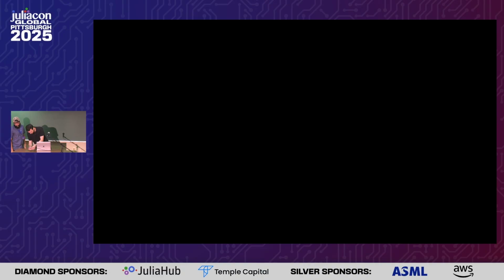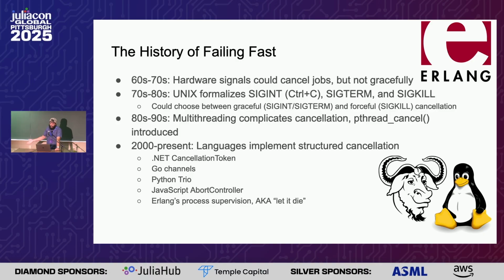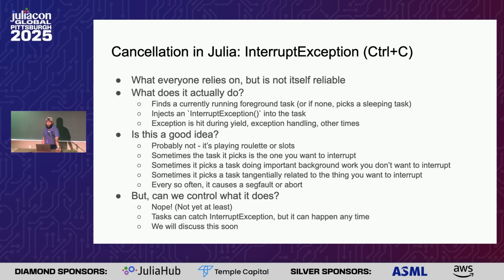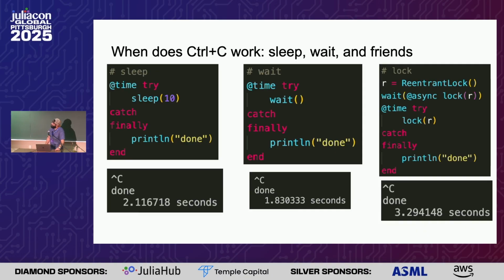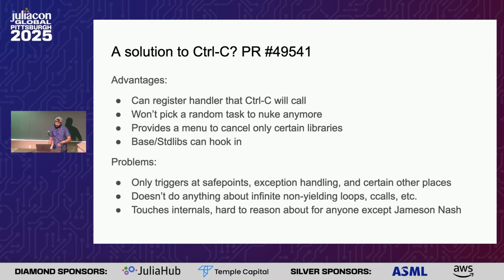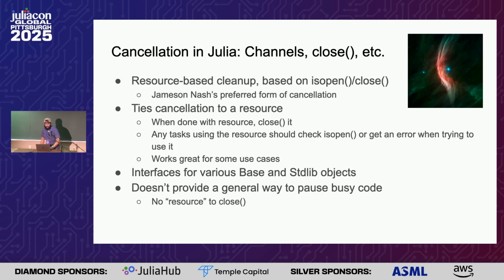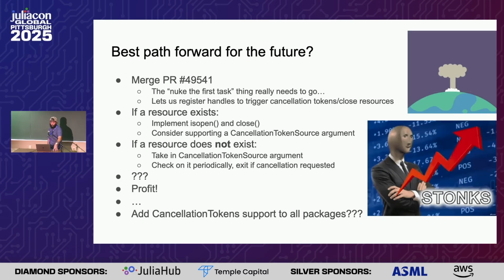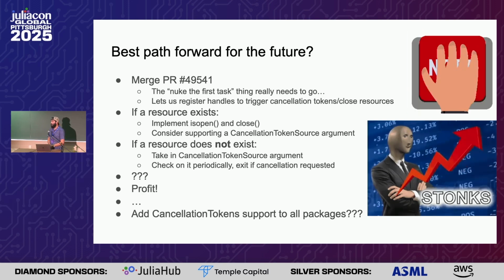Cancellation, AKA the Big Red Button | P Samaroo | JuliaCon Global 2025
Cancellation, AKA the Big Red Button by Julian P Samaroo

Runaway code is familiar to all - maybe due to programmer error, user error, or just a little cosmic bit flip - the result is that the user can't do what they want to do, and so they need to wrestle back control of their system. Everyone knows about the wonders of Ctrl-C and how it can save a session from an infinite descent into madness, but not everyone realizes the lasting damage that Ctrl-C can cause. Memory corruption, segfaults, unexpected behavior - these are just some of the terrible things that can happen to a Julia session which has been sent a Ctrl-C interrupt. But there is a better way!

In this session, we'll discuss what Ctrl-C does in simple terms, and why that is really not always what we really want it to do. We'll then learn about cancellation, how it's used to make code robust to failures and runaway code, and how it can be used to build more bulletproof libraries and applications. We'll also cover the downsides of cancellation, and how some of these downsides can be mitigated with good interface design.